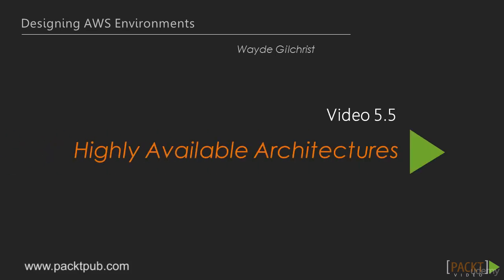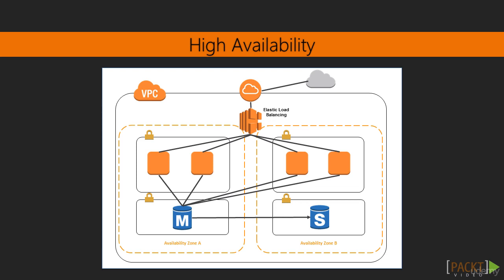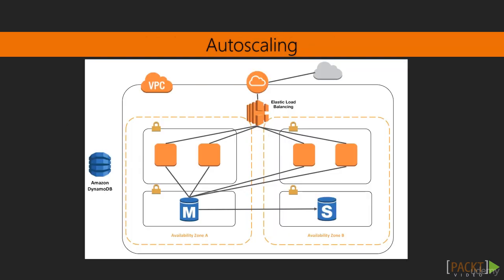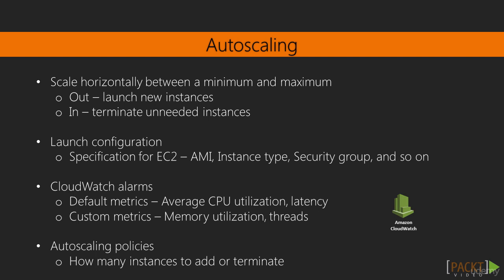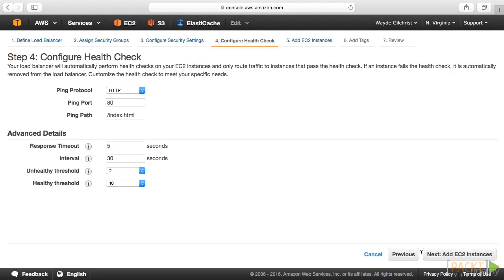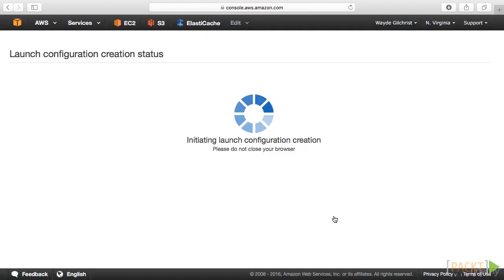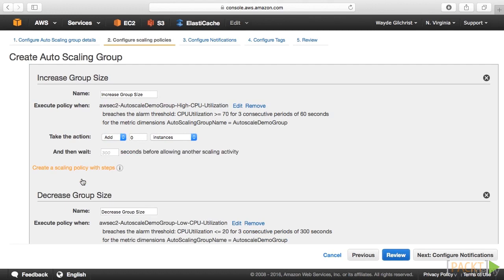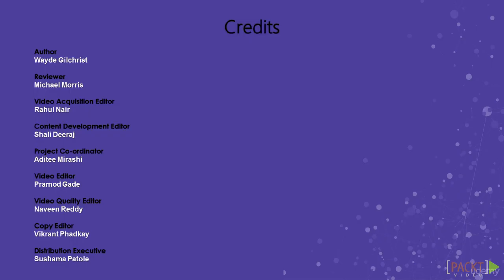19 Highly Available Architectures